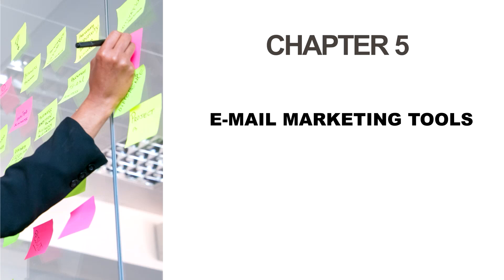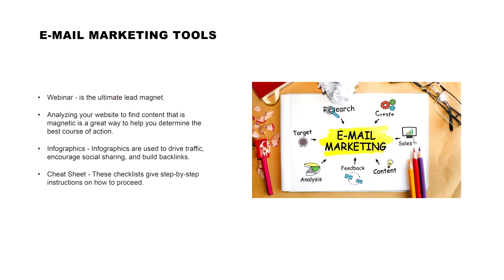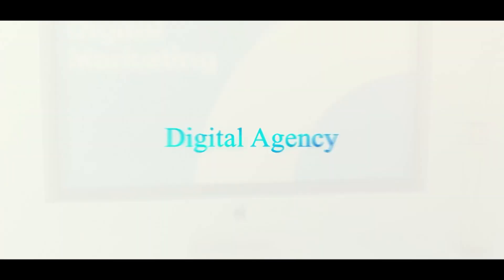E-Mail Marketing Tools